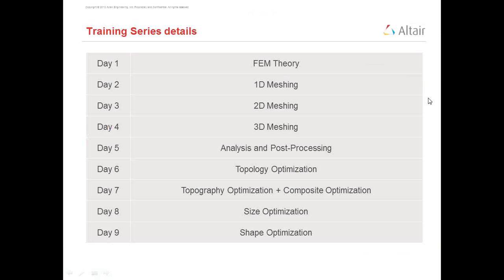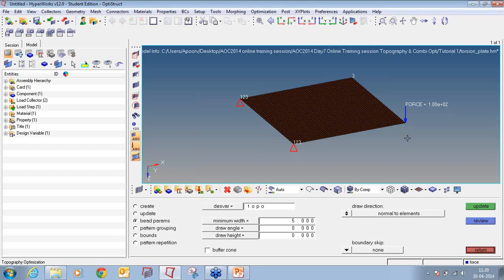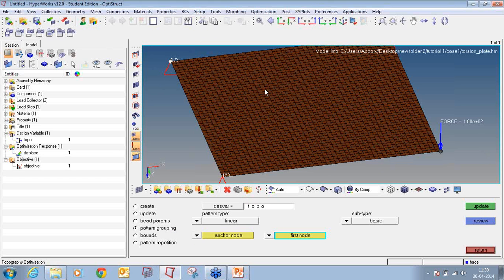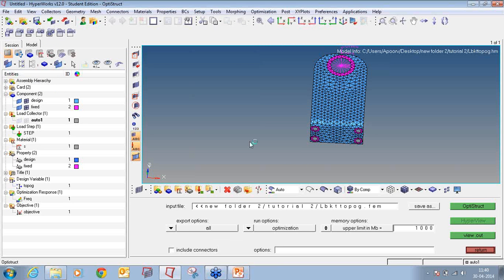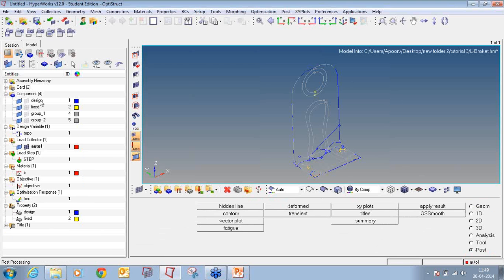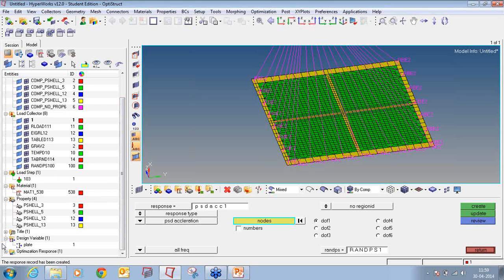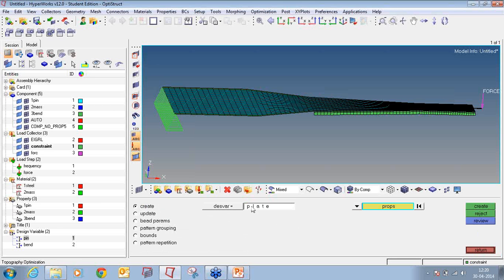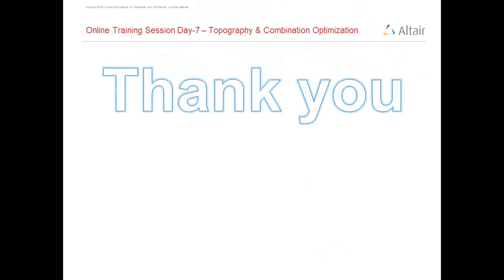1st Online Training Session Day 7 Topography &amp; Combination Optimization